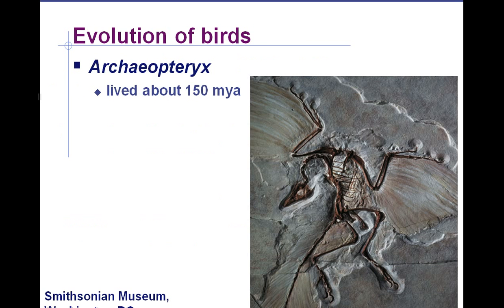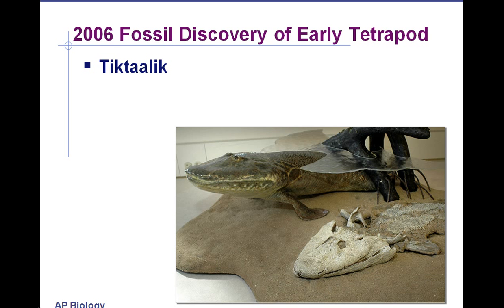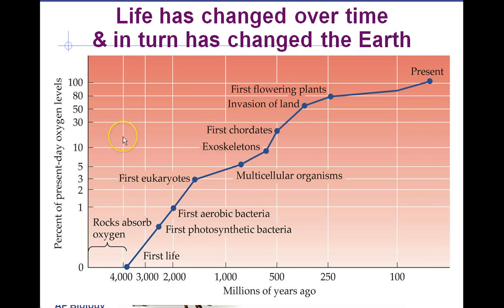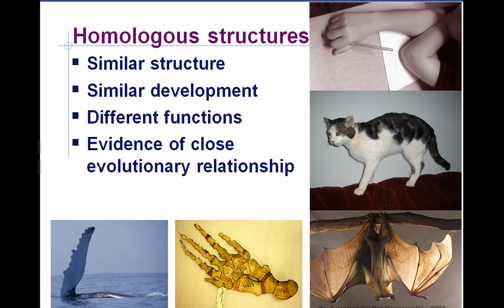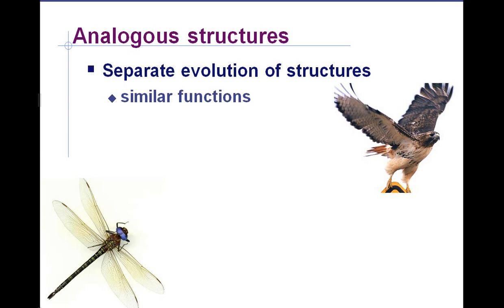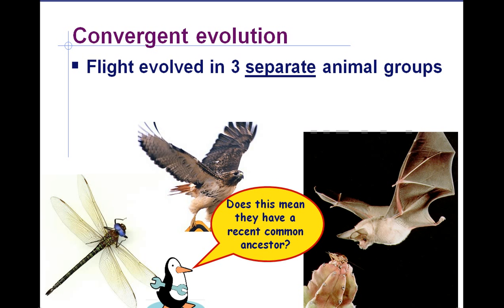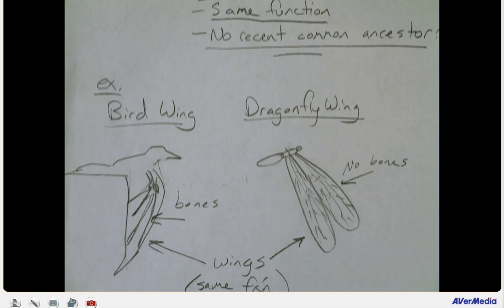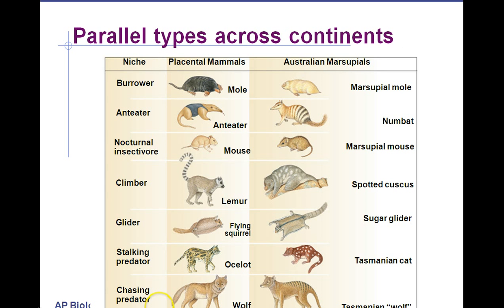AP Biology Chapter 22 Part 4